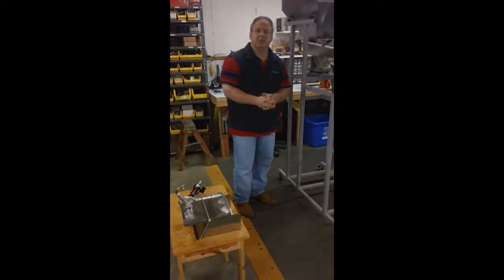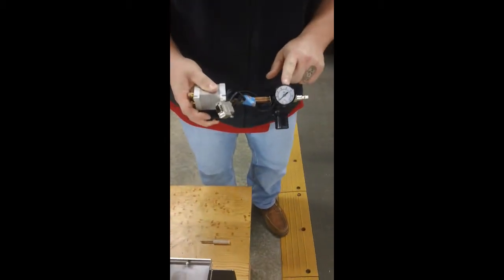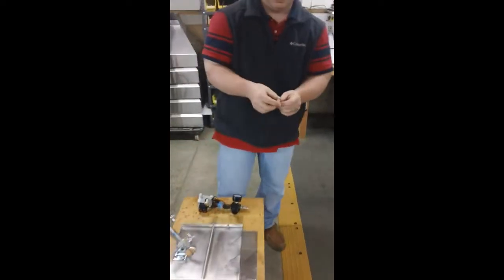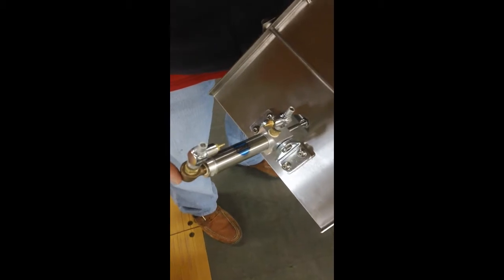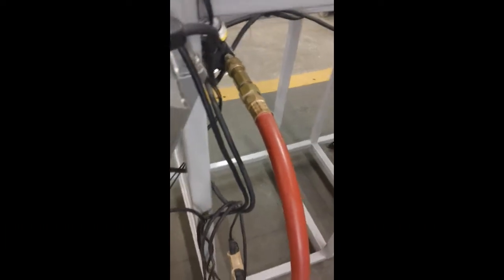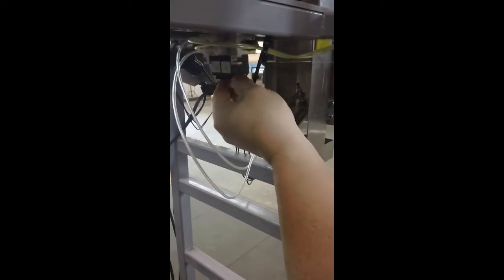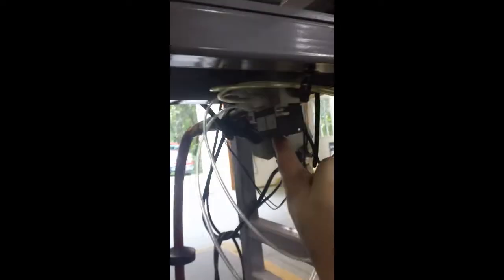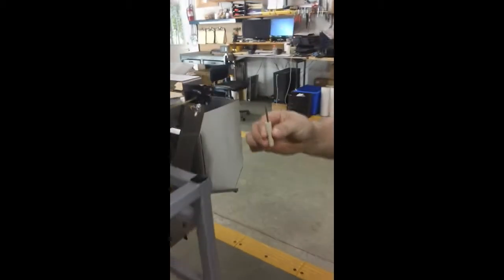Logical Machines Support - Air Compressor Connection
How to adjust air pressure, flow controls, and the air regulator on Logical Machines weigh+fill Scale Systems